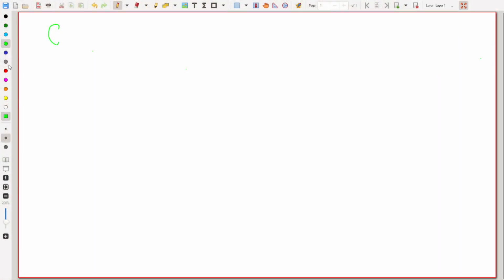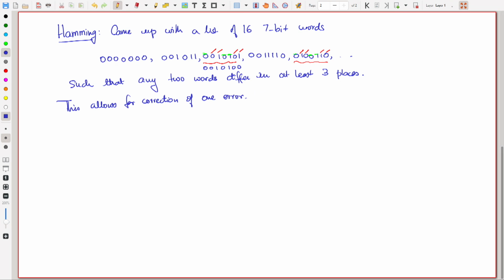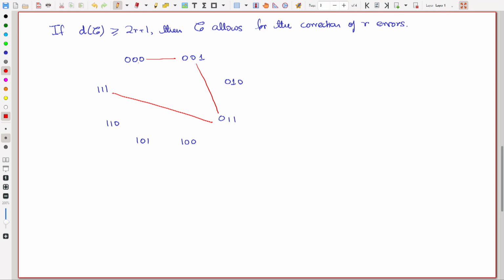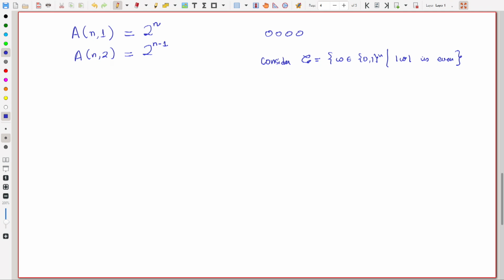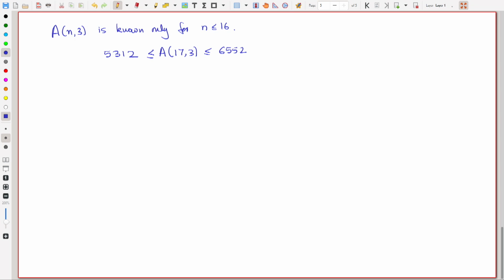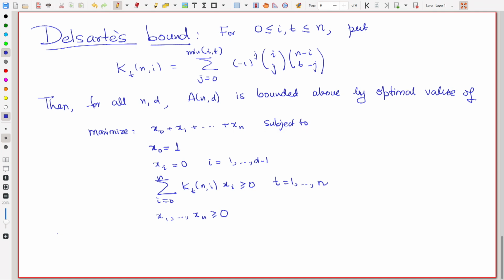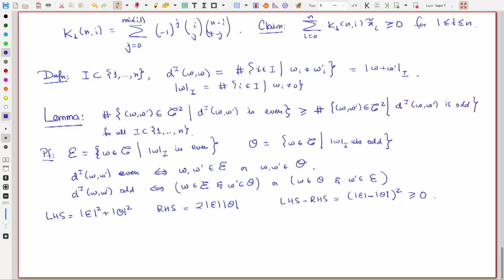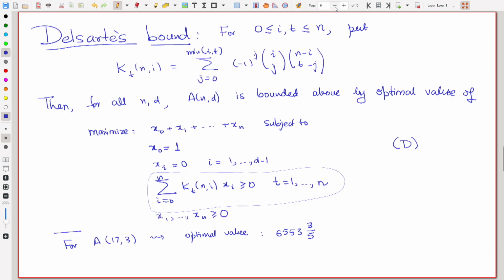Rank, independence, bases, Gaussian elimination with examples from data science - 6